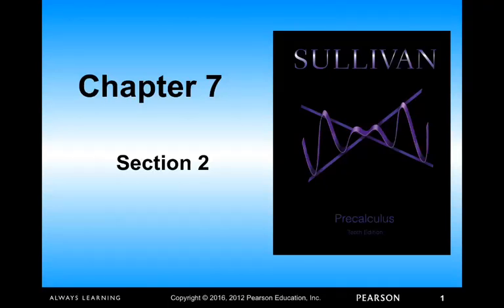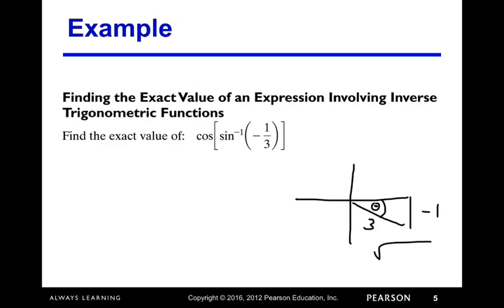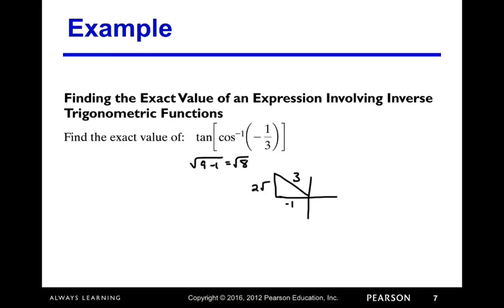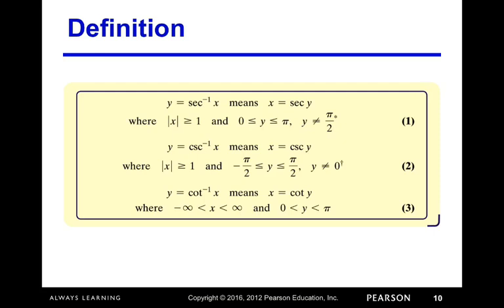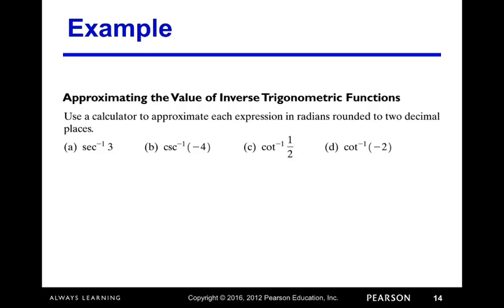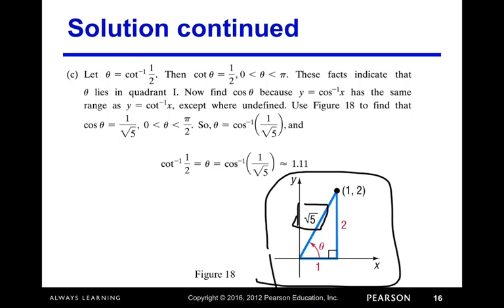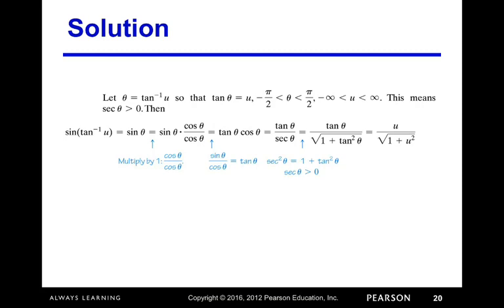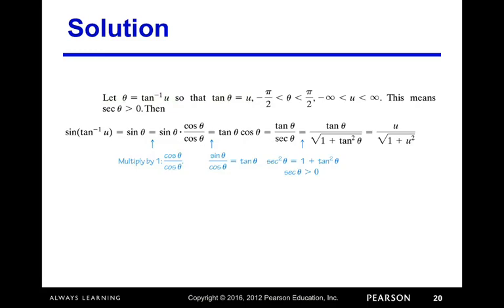Inverse, secant, cosecant and cotangent functions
Find the inverse secant cosecant and cotangent functions